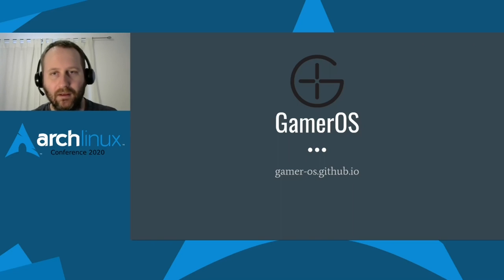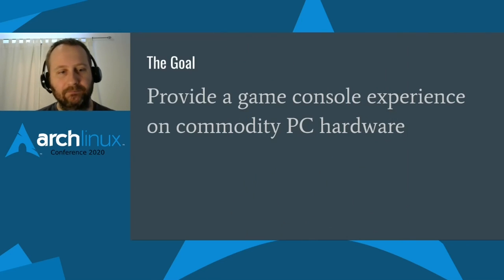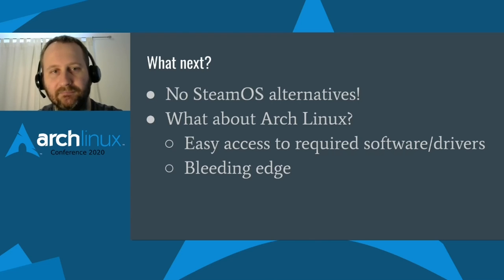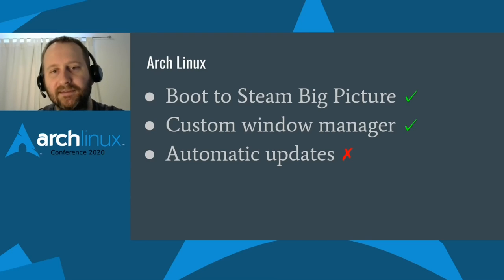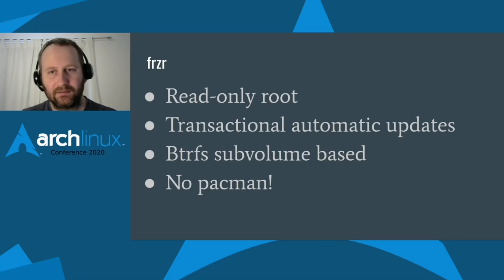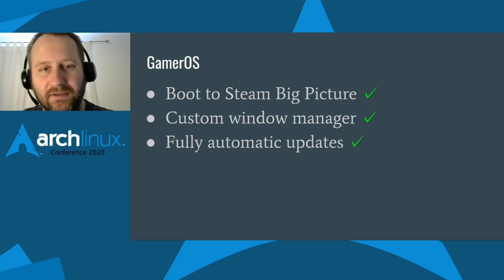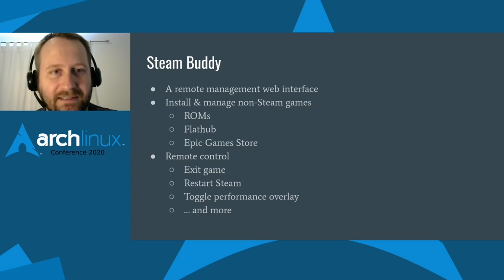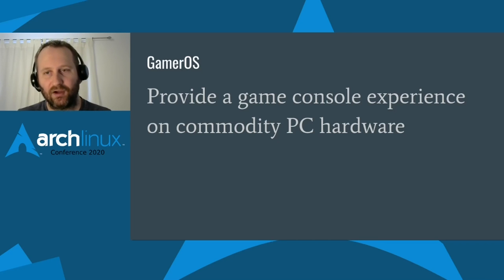Arch Conf 2020 - A talk about the SteamOS-like 'GamerOS'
One for Linux gaming enthusiasts, here's the developer of the SteamOS-like Linux distribution GamerOS presenting a talk at the 2020 Arch Linux Conference.